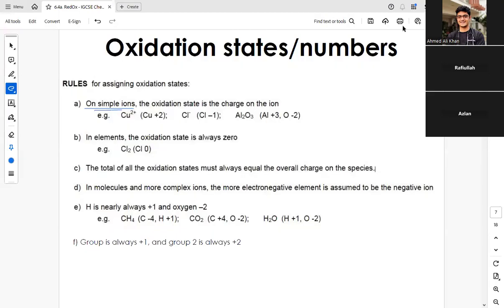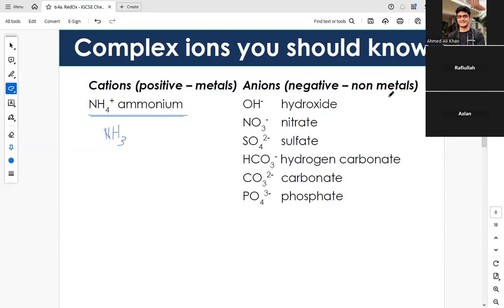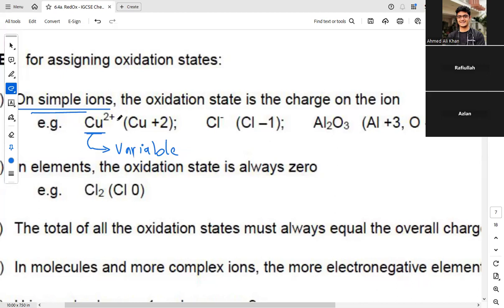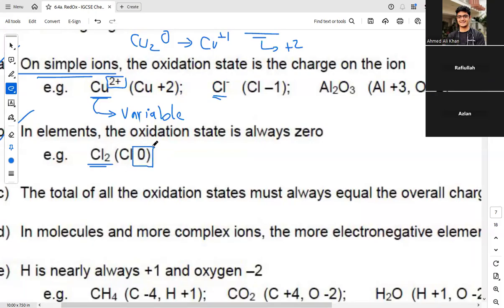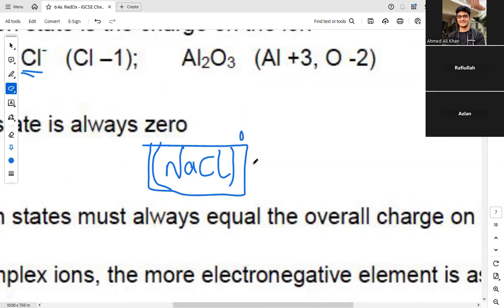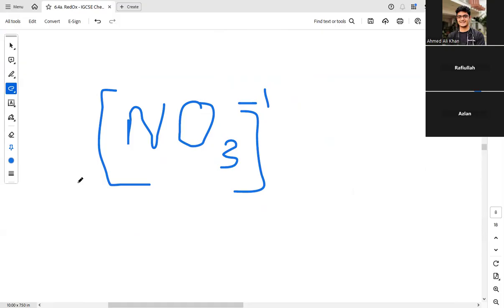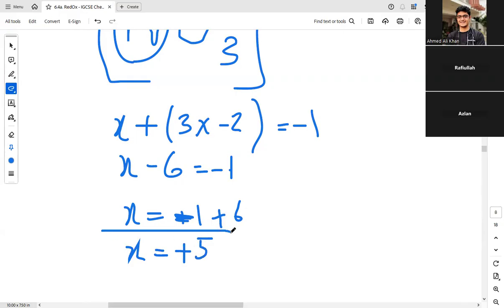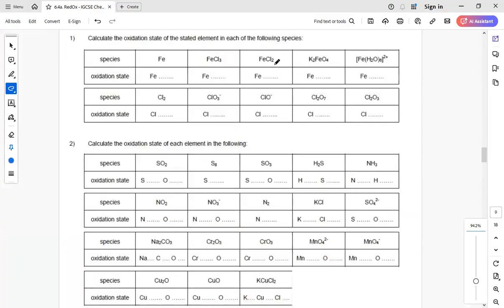Redox Reactions (Oxidation States) | IGCSE Chemistry (0620)